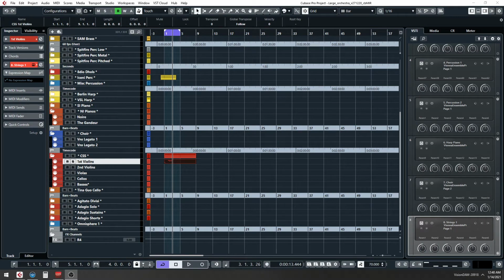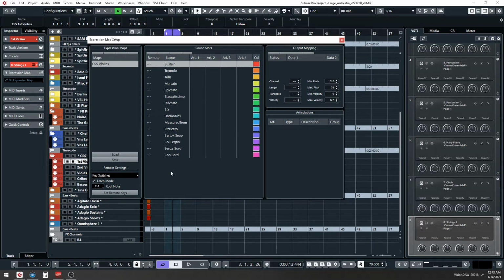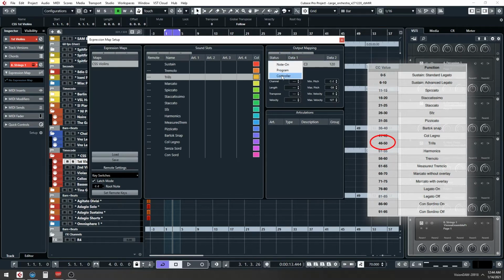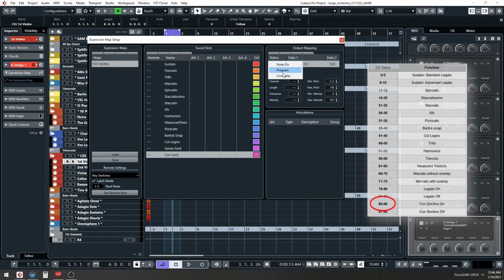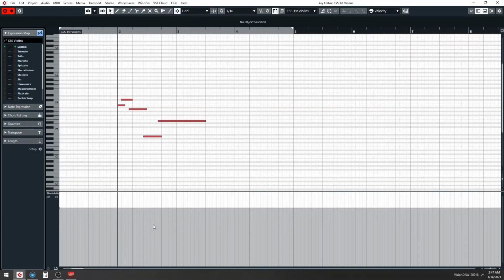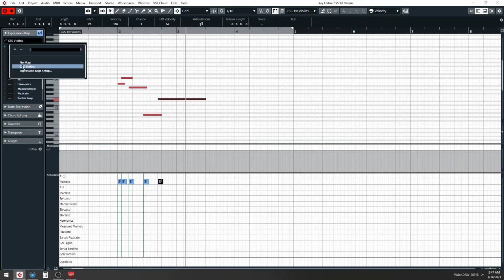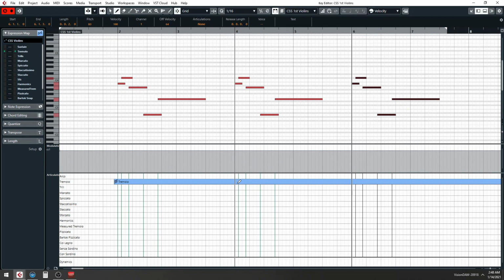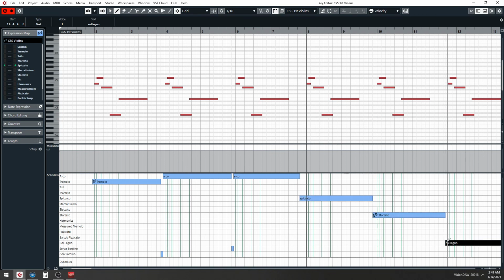Cubase Expression Map for CSS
Here is a short video, without chit chat, that runs through creating a Cubase expression map for Cinematic Studio Strings.  This work flow includes a solution for Con/Senza Sordino.  Using CC58, one map can be applied to all CSS instruments.

0:00 Expression Map Setup
0:21 Sound slots | enter articulation names to be captured
0:52 Output mapping | assign CC values
0:21 Articulations | select from menu (or custom text)
2:48 Add Expression Map to track
2:58 Edit midi | key editor and controller lane
3:31 Direction vs. attribute
4:14 Con/senza sordino (mutes on/off)